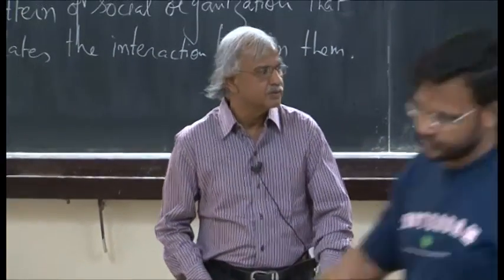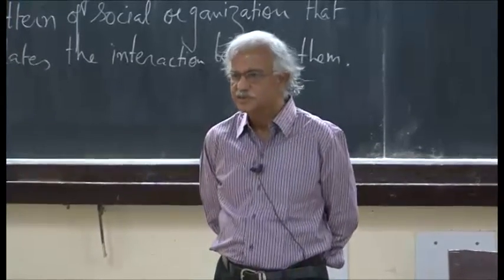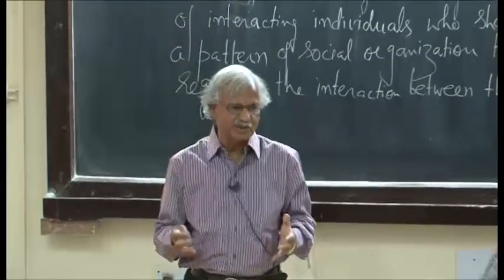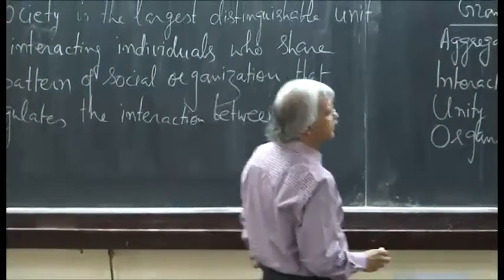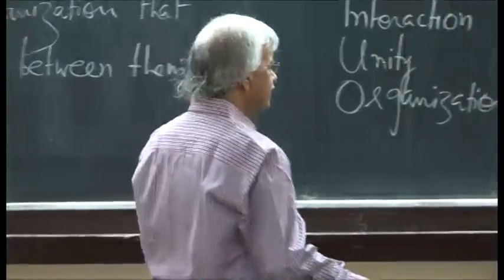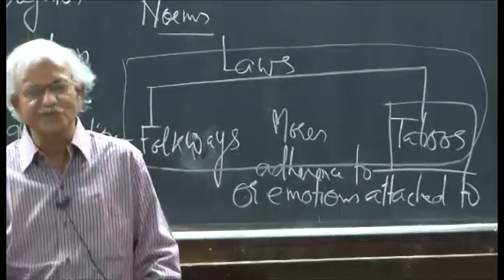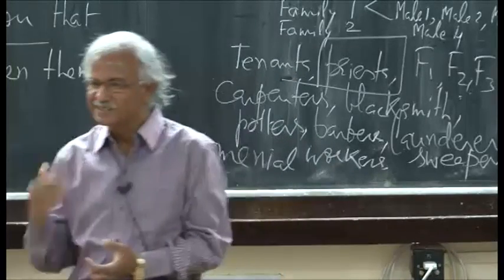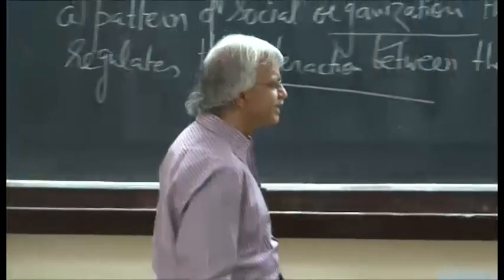Mod-01 Lec-03 Nature of society: Individuals and groups